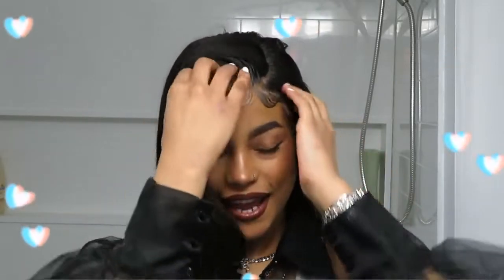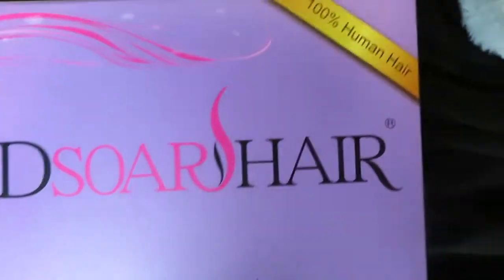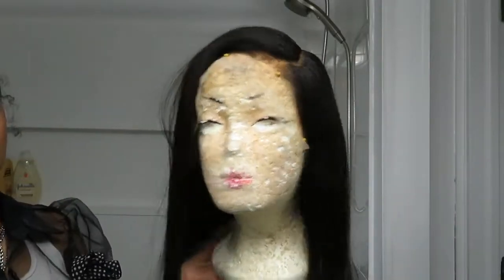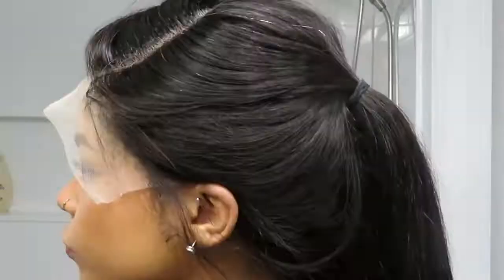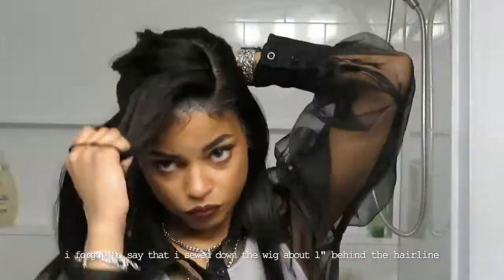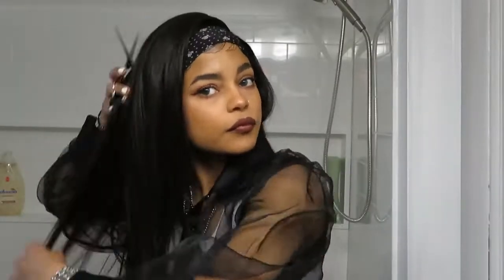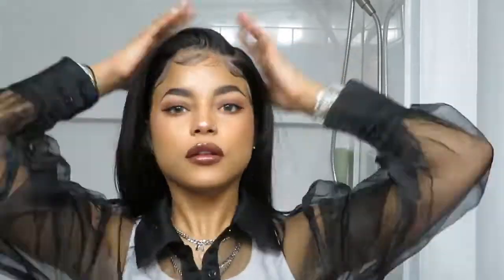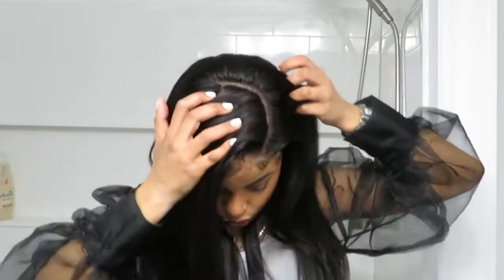HOW I INSTALL MY LACE WIGS BEHIND MY HAIRLINE W. NATURAL BABYHAIRS : DSOAR HAIR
Hair Info: dsoar dsoar Straight transparent lace front wig 18inches
♥♥♥DSoar Hair Graduated Season Sale♥♥♥
➤Over $169, get Eyelash + Nightcap